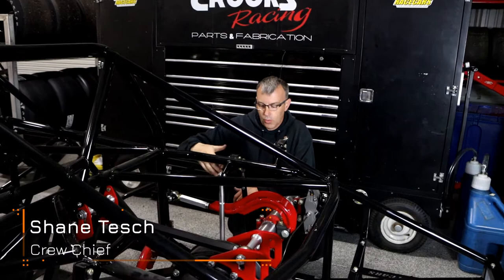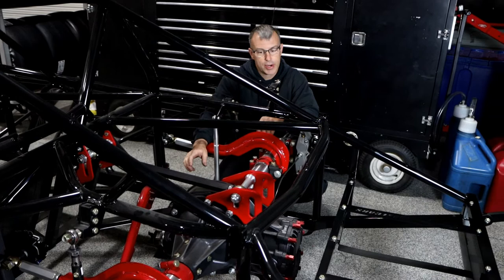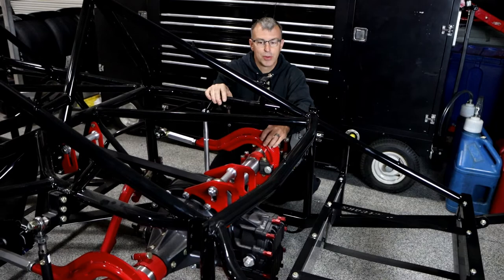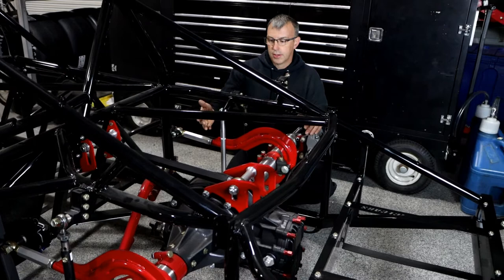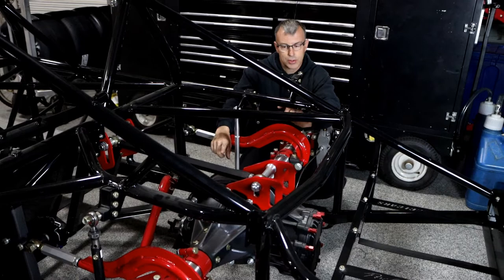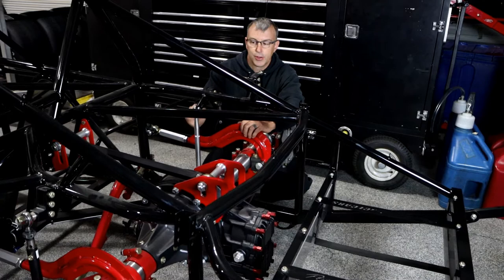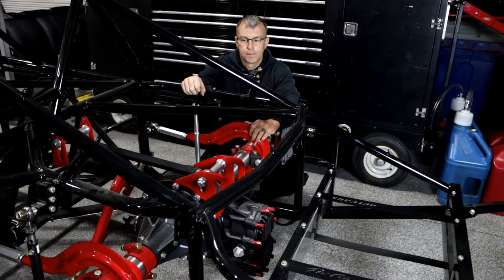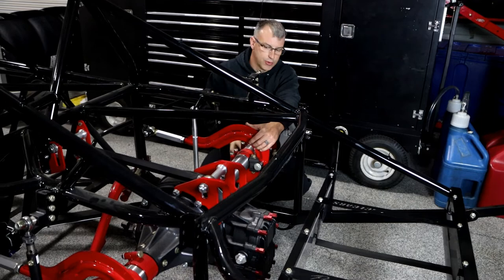The Setup with Shane Tesch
Topic - Center Pull - A follow up question to the last post